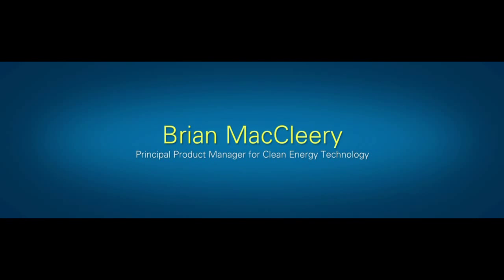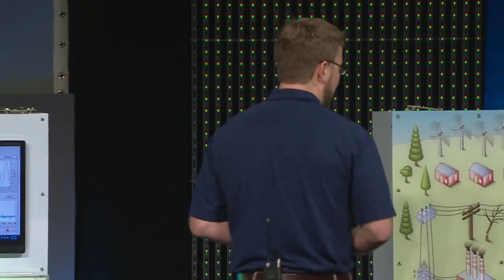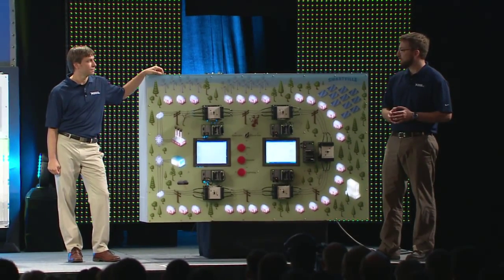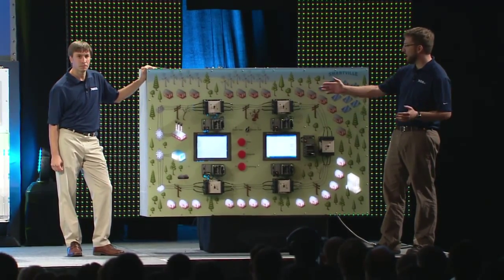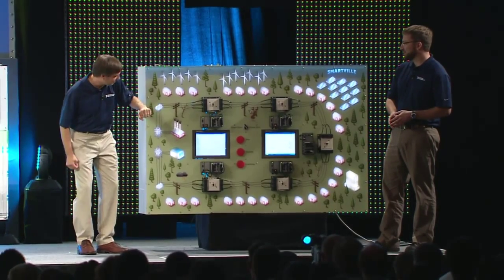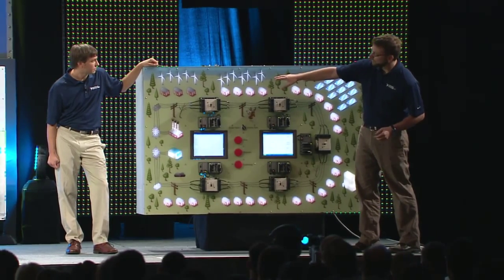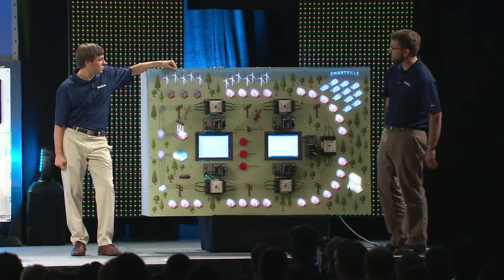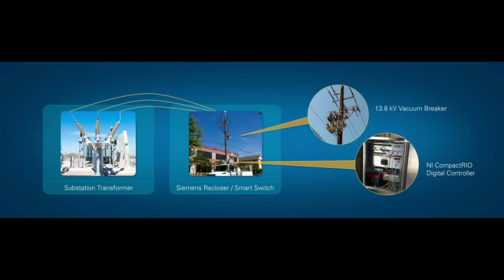Advances in Smart Grid Technology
Listen as Brian MacCleery talks about the Smart Grid and the increase demand for energy.   Smart Grid technology detection of problems and allows power to be routed to people who need it.  NI ComactRIO is mounted directly to the power structures and is able to detect problems in the field.